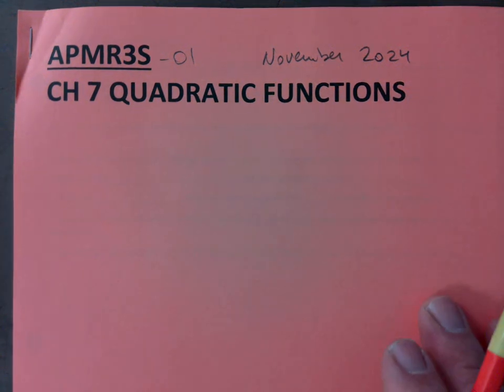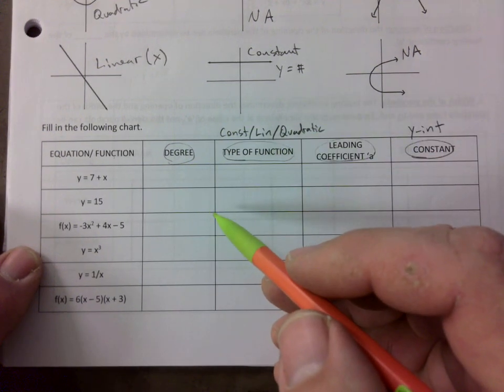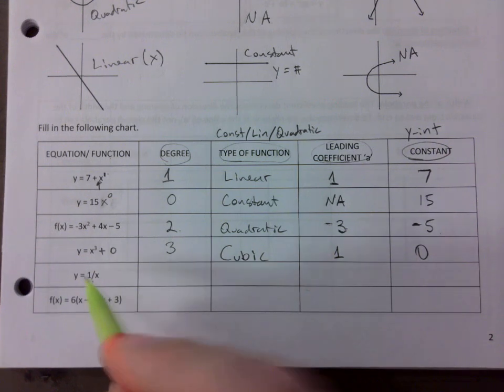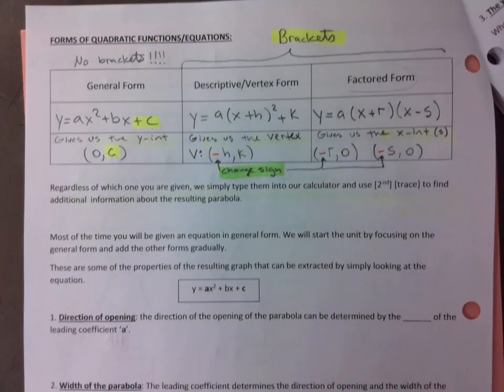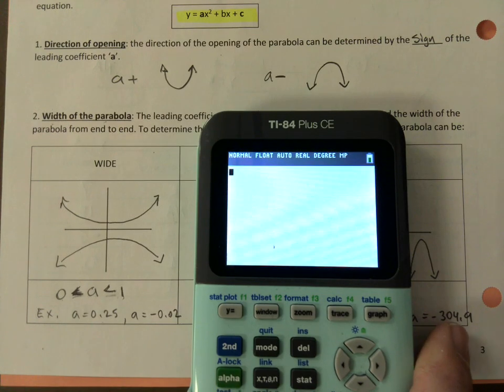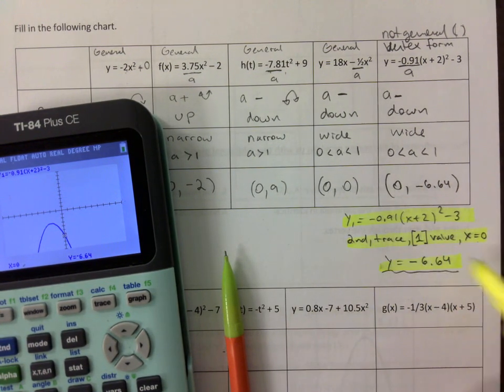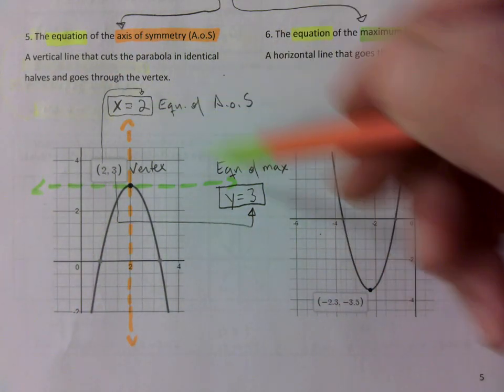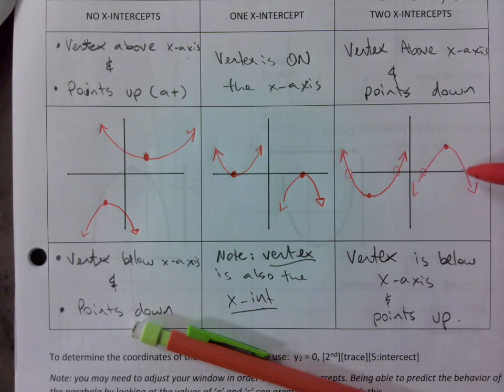APMR3S 01 INTRO TO QUADRATICS